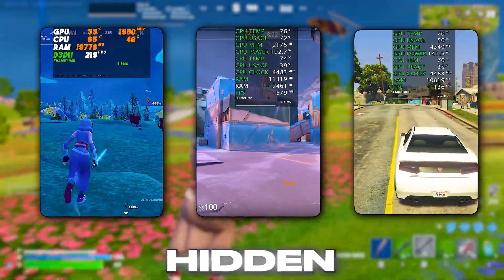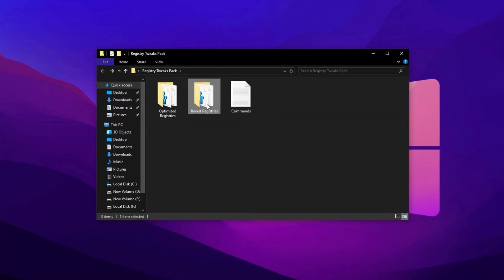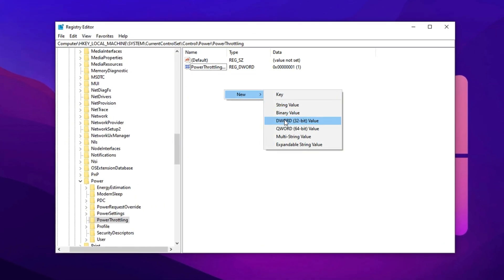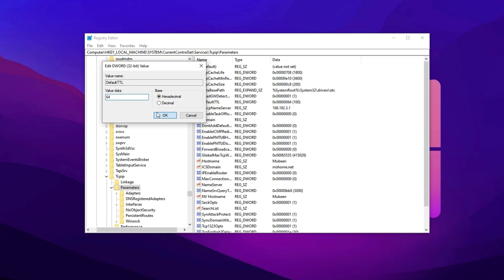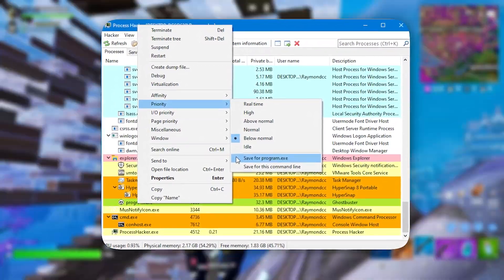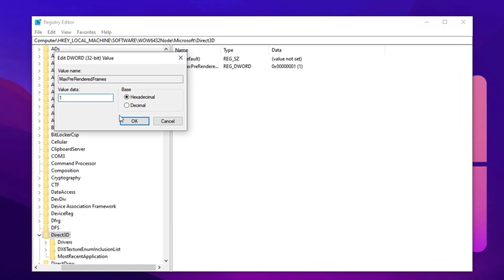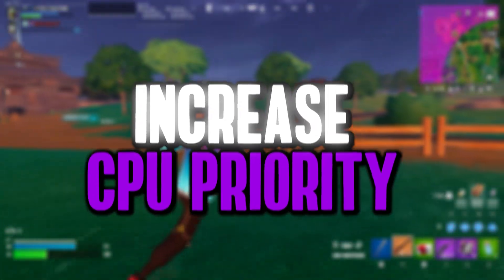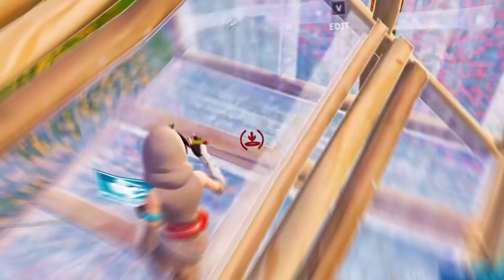I Tried Best Windows Registry Settings to BOOST FPS in All Games! (Windows Optimization Guide)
In this video, you'll learn the best registry settings you need to change right now if you want to boost fps and improve your gaming performance. This video include best windows optimization settings to increase fps and optimize network for lower ping and fast internet speed.

Video Chapters:
00:41 – 📁 Use Pre-Made Registry Files
01:50 – 🛠️ Optimize Registries Manually
02:02 – ⚡ Disable Power Throttling
03:08 – 🌐 Disable Network Throttling
03:54 – 📶 Optimize TCP Settings
05:05 – 💤 Disable CPU Core Parking
05:52 – 🎮 Prioritize Windows for Gaming
06:56 – 🎯 Decrease Pre-Render Frames
07:32 – 🚀 Boost System Responsiveness
08:13 – ❌ Disable Fast Startup
08:58 – 🧠 Increase CPU Priority
09:46 – 🌍 Prioritize Network for Gaming
10:31 – 🔚 Outro & Final Tips